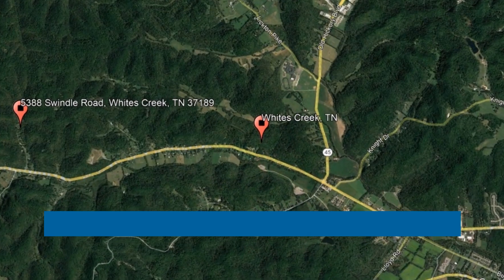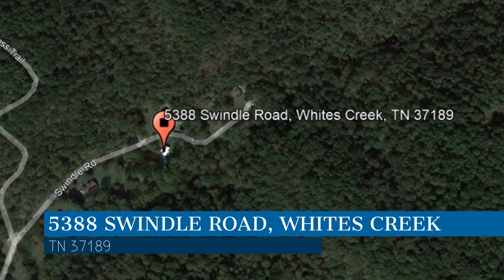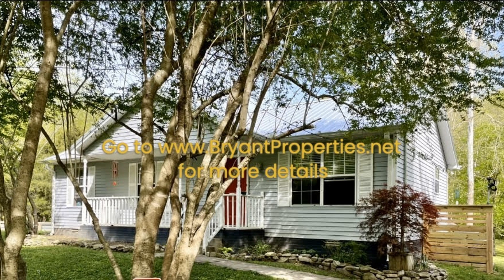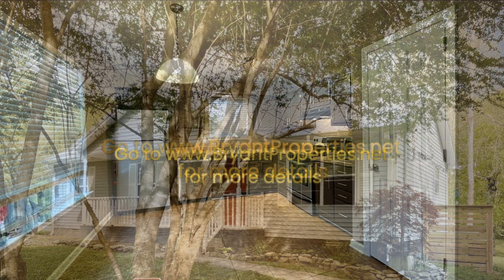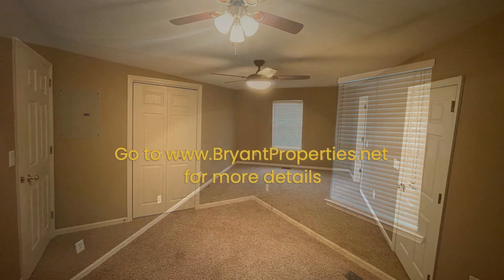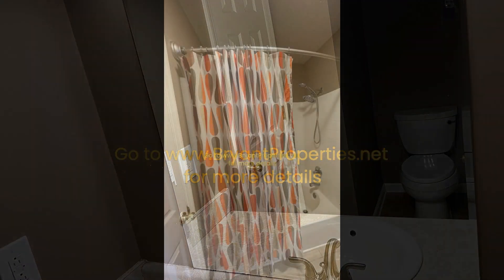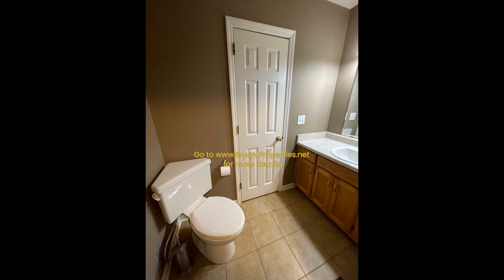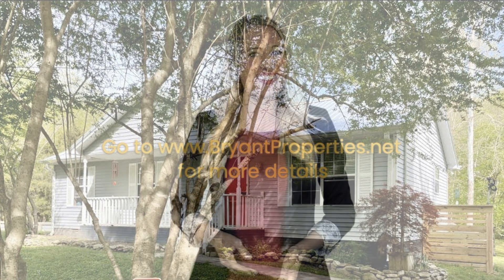Whites Creek Homes for Rent 2BR/1.5BA by Whites Creek Property Management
This professionally managed home in Whites Creek, Tennessee is close to Beaman Park, the Interstate, Downtown Nashville, and other great amenities. It features 2 bedrooms, 1.5 bathrooms, 1,125 square feet of living space, and a fenced yard. The cozy kitchen boasts nice appliances. Both bedrooms are ample in size and can fit good-sized beds. The bathrooms are well-appointed for your convenience. Another feature of this fantastic home is a laundry area with a washer and dryer. Hurry! This is a steal.

Looking for a property manager in Whites Creek? We do property management!

We Can Help Manage Your Nashville Rental Property

We offer a full range of property management services tailored to you as an investor, homeowner, or landlord. We have an extensive portfolio with over 300 single family homes, townhouses, condos, and apartments in the Nashville area.

Credit Music: "Born Again Instrumental" by WeVideo